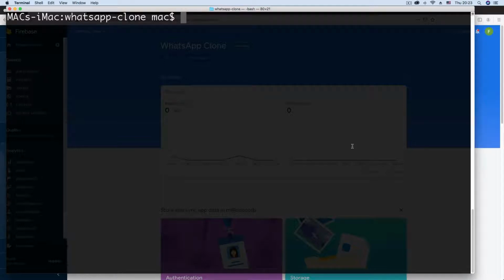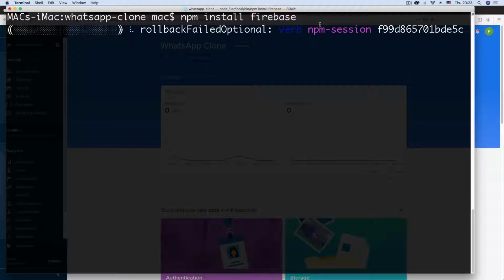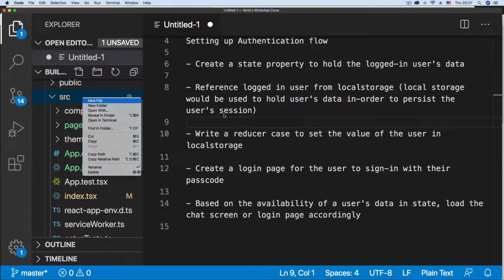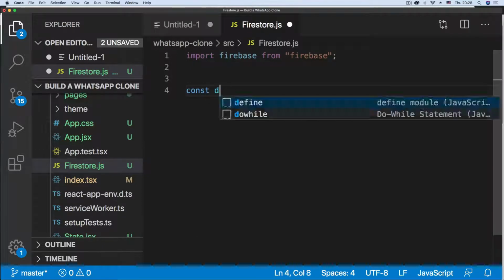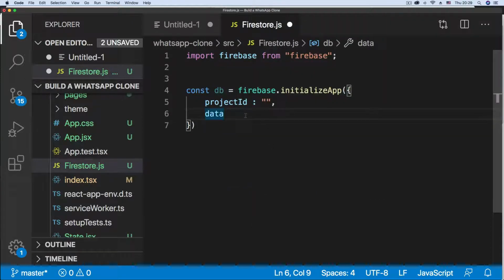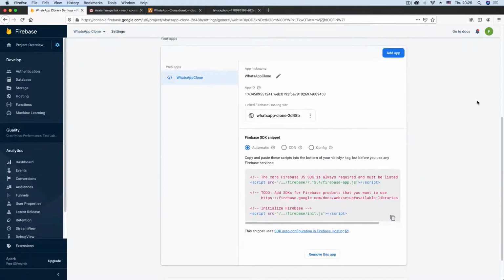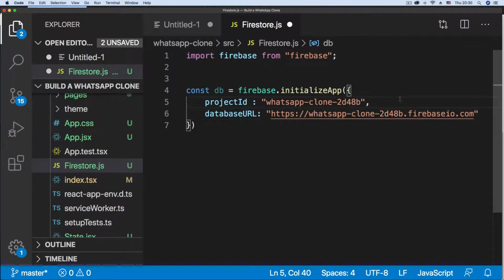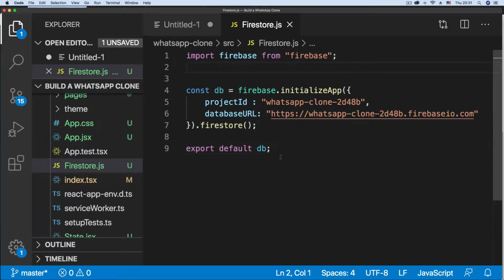Setting Up Firebase in Ionic React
This video is part of the course "Building a WhatsApp Clone with Ionic React" available on Udemy.